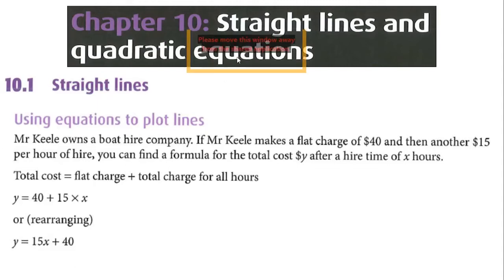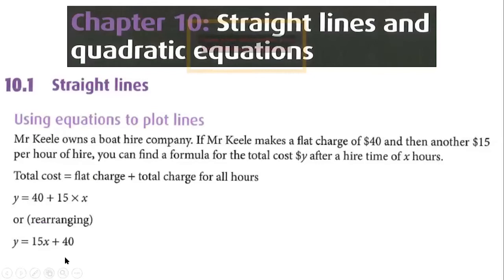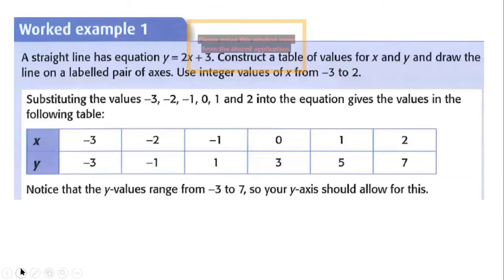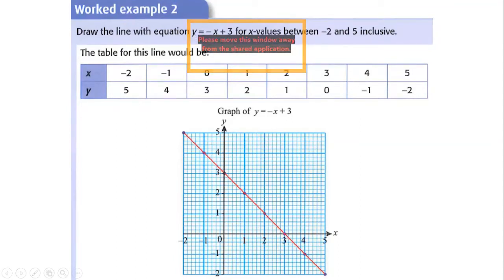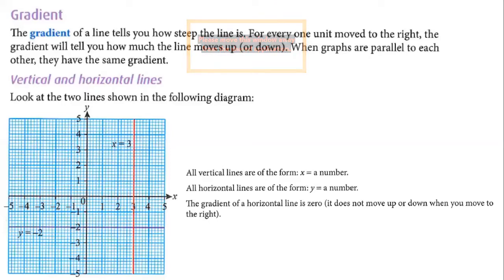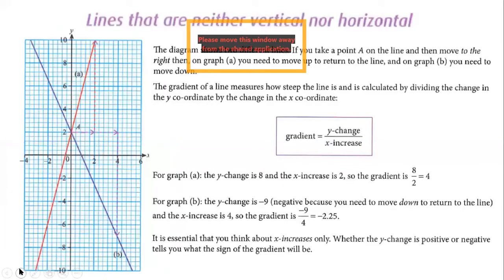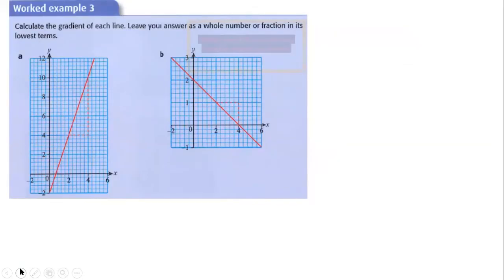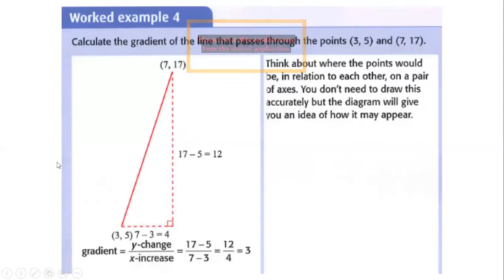Ore mesimi ne Matematike 9: Straight Lines and Gradient.